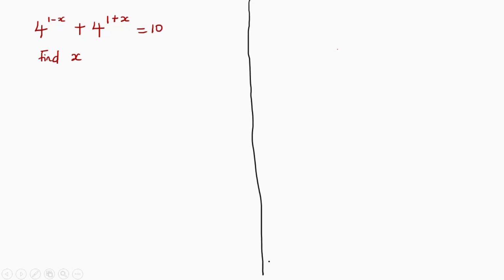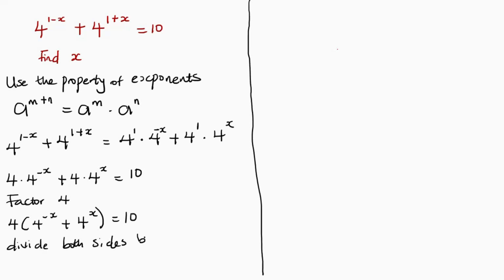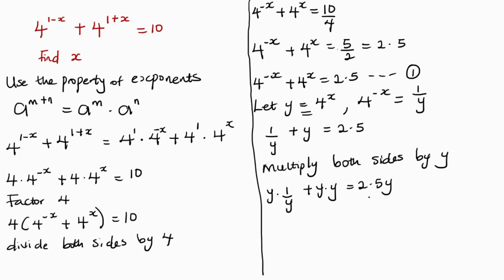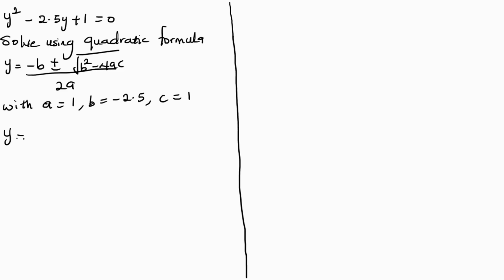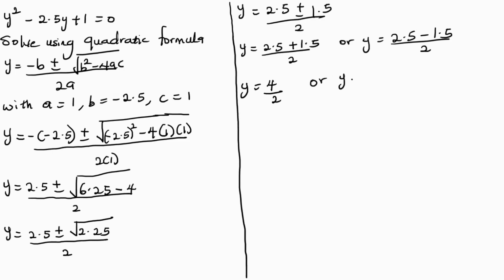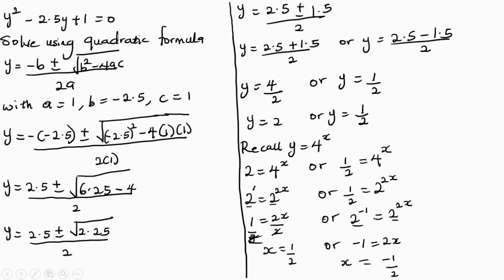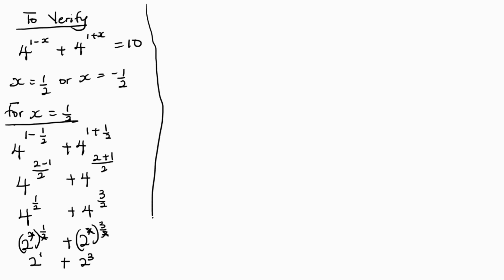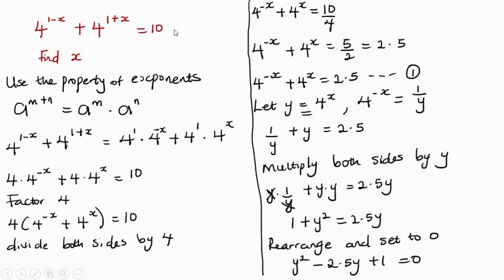A Nice Exponential Equation | Exponential Equation Made Easy | How To Solve!!!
Struggling with Exponential Equations? 🤔 This tutorial breaks down a challenging exponential equation into simple, easy-to-understand steps! 🚀 Perfect for students preparing for exams or anyone looking to boost their math skills. Watch now and master exponential equations with ease! 🎯